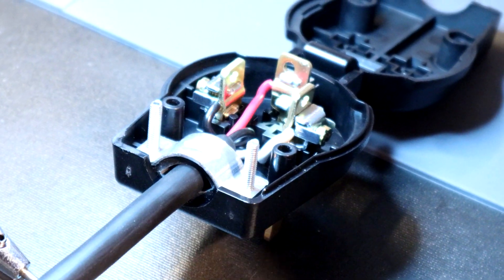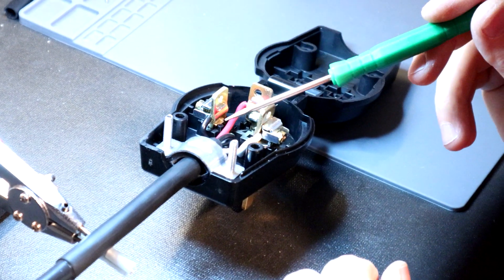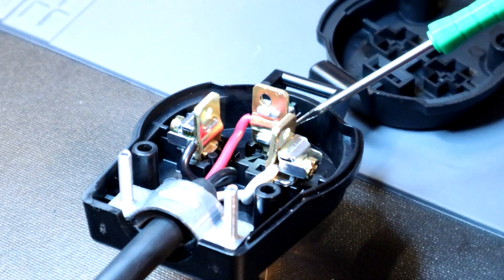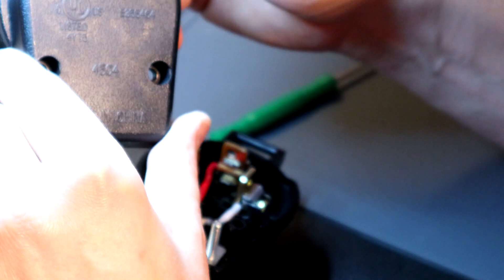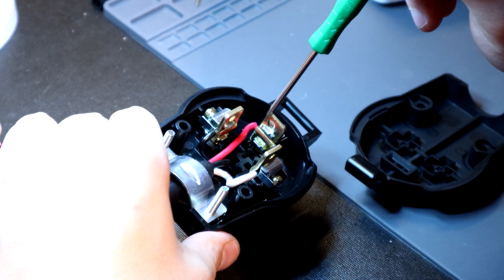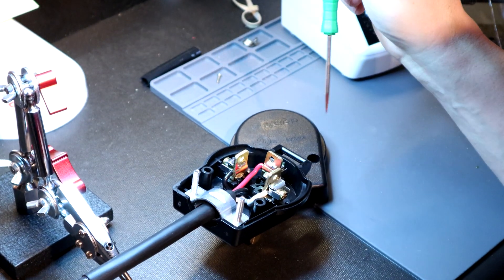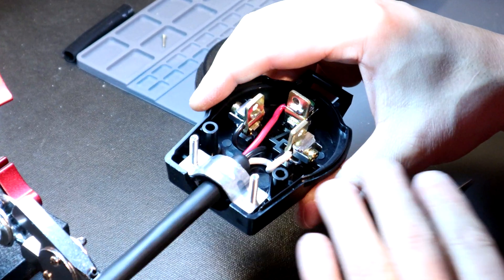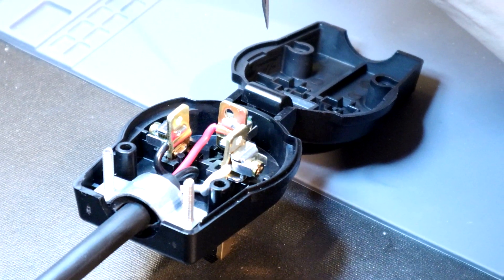CNC VFD Double Shielded Power Cable Overview (Shot in 4K)...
This video overview covers installing a 220v connector on my 16/3 double shielded cable in order to build a VFD power cable. The connector was supplied by the client from Lowes/Home Depot.

Here's the link to my 16/3 double shielded power cable used to assemble the cable in the video. This is a 10ft. run, but I also cut custom lengths in a single run for my clients based on their requirements.